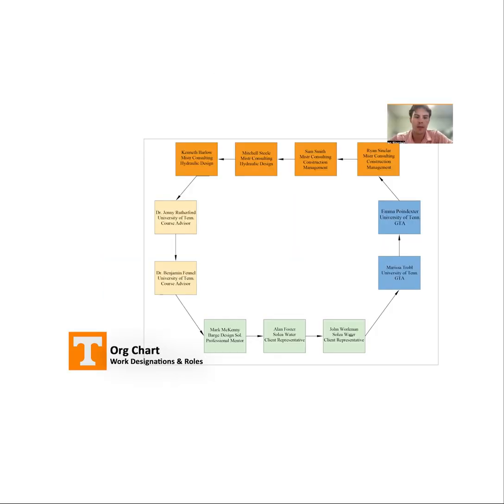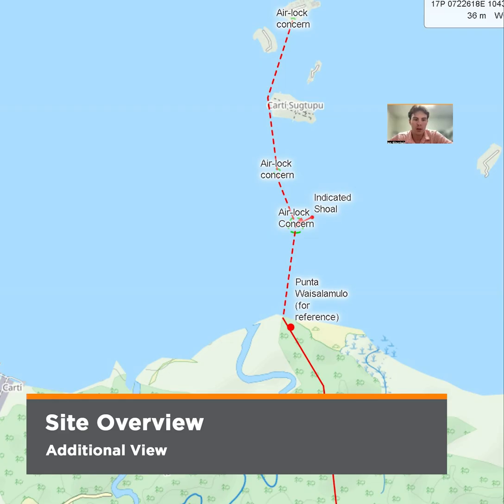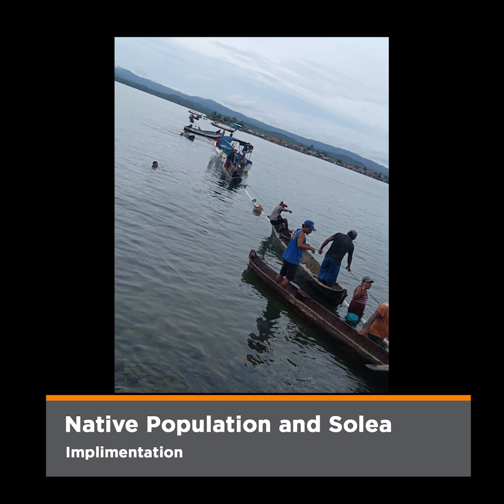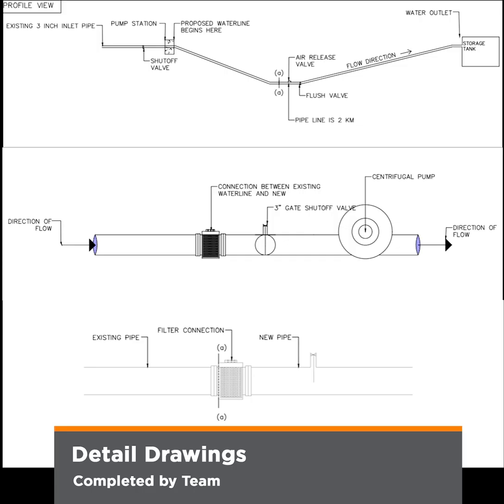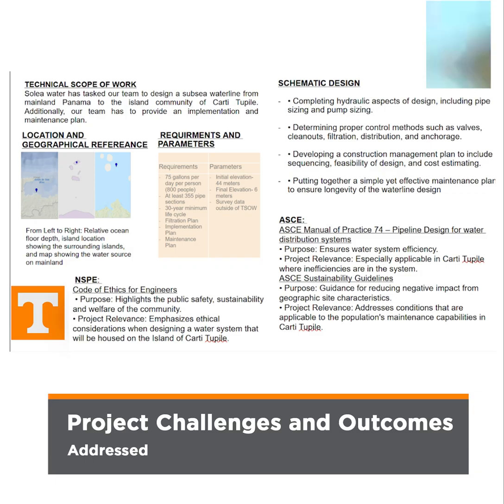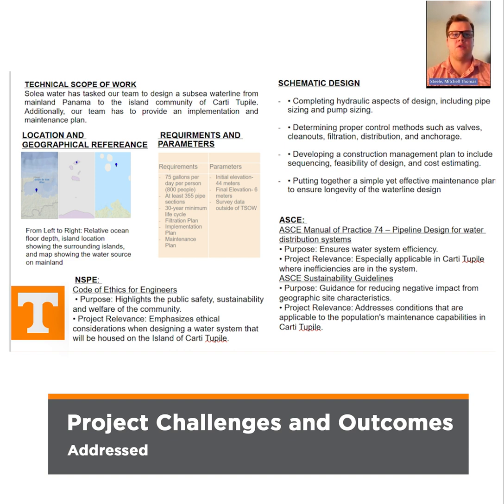Subsea Pump Controlled Waterline Routed to the Rural Island Community of Guna Yala, Panama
Student Team: Kenneth Barlow, Ryan Sinclair, Sam Smith, and Mitchell Steele

Project Partners: Solea Water, Barge Design Solutions

Solea Water is striving to alleviate impoverished communities from a shortage of clean water. The goals of the client were met in the design of a waterline for hydraulic requirements and subsequent control requirements. The client required the waterline assembly and maintenance routine to be basic to accommodate the capabilities of the existing Carti Tupile community. Mistr Consulting was contracted to complete a design and report an outline for the implementation of a water system in the Panama community.